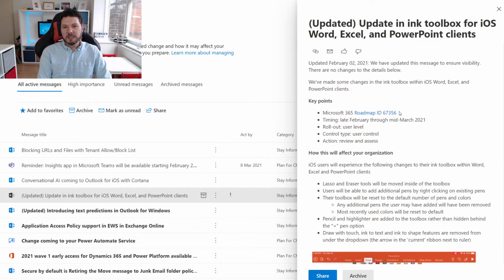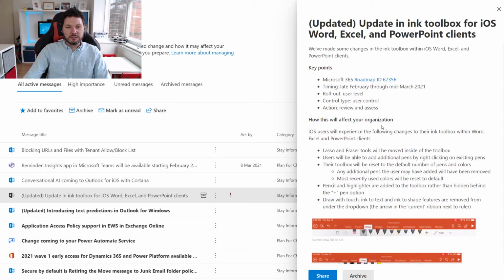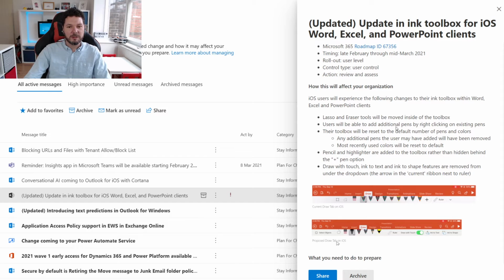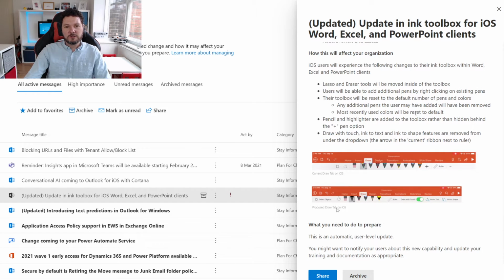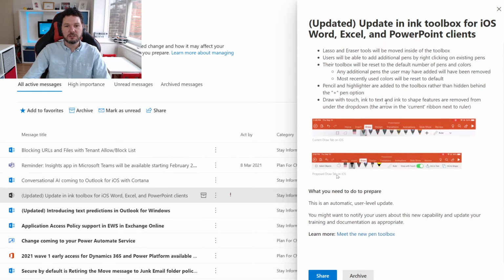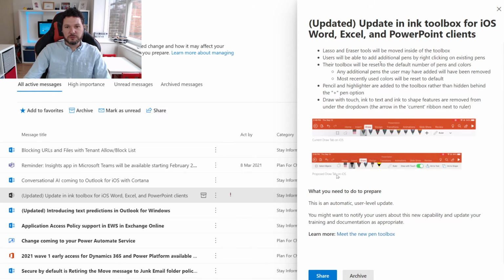Update in ink toolbox for iOS Word, Excel, and PowerPoint clients